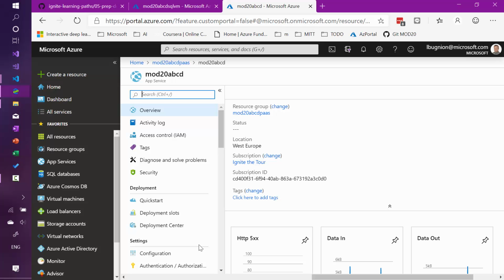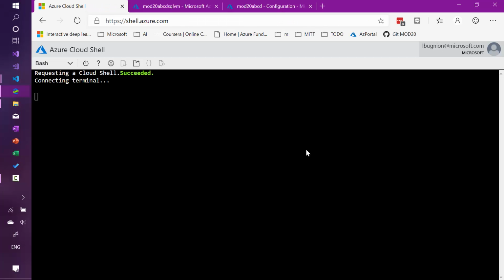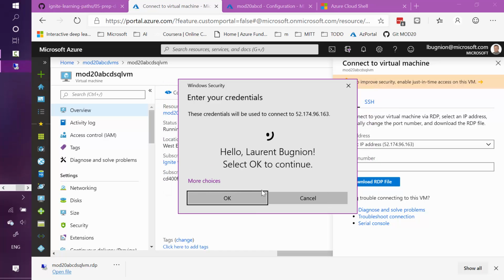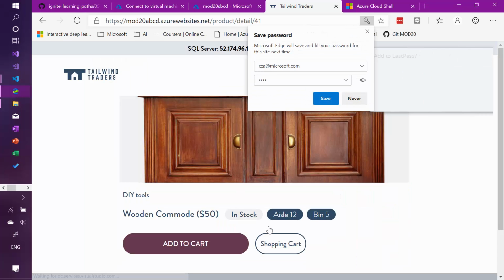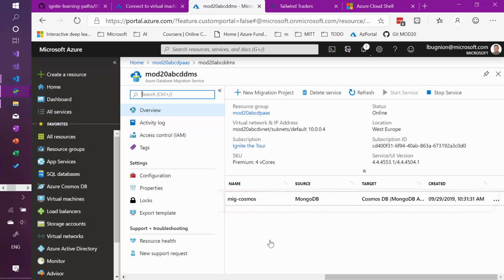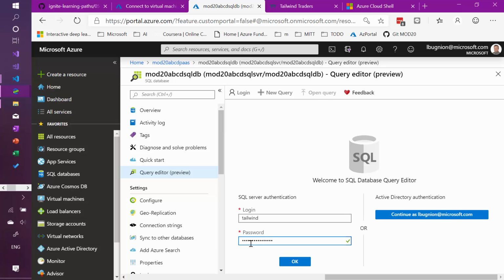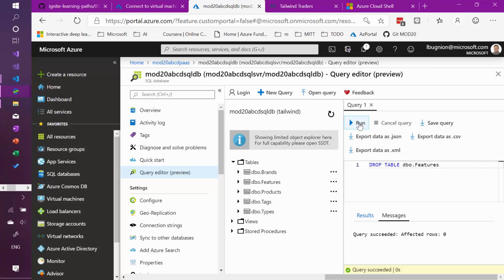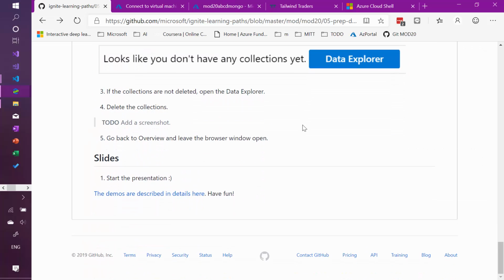Microsoft Ignite the Tour 2019-2020 MOD20: Preparing the demos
This video shows how to prepare the demos before a session, for the MOD20 session of Microsoft Ignite the Tour 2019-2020. The session is titled "Moving your Database to Azure"